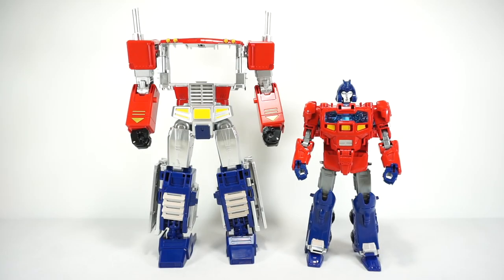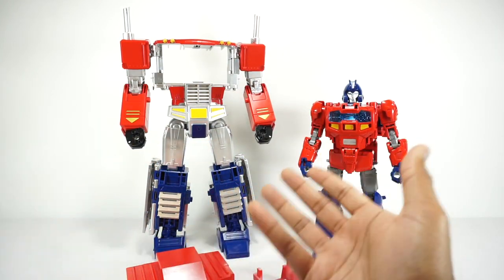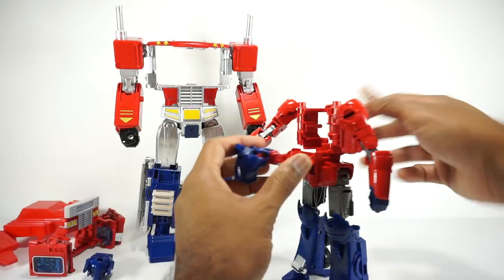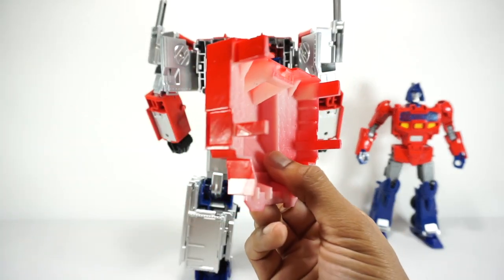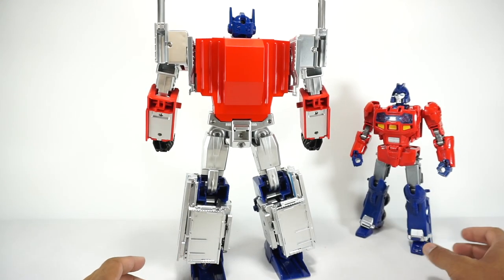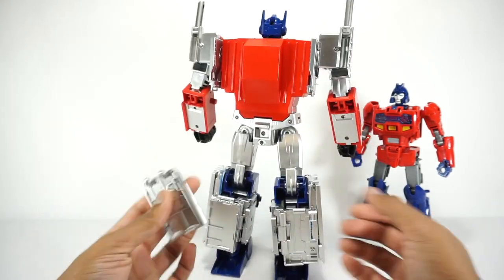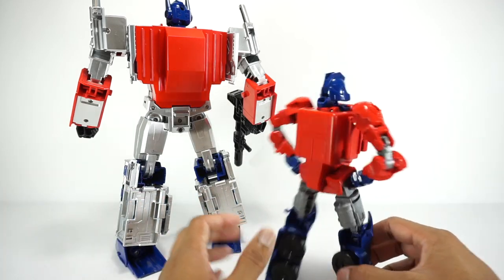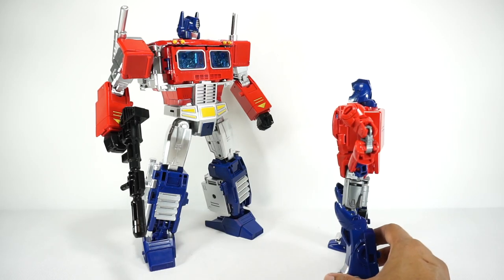Jimmy H Custom Separation Kit for Black Mamba OS PoTP Optimus Prime & Orion Pax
00:00 Images
00:18 Introduction
1:40 Disassembly
3:00 Orion Pax Installation
3:29 Optimus Prime Installation
7:34 Final Thoughts

Review of Custom Separation Kit for Black Mamba OS PoTP Optimus Prime & Orion Pax. All music is provided with free license from YouTube.